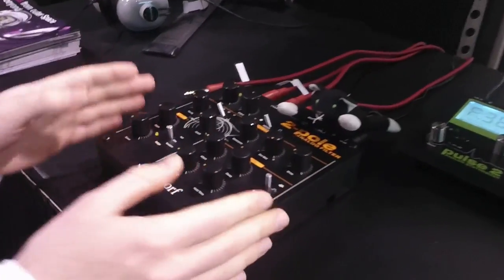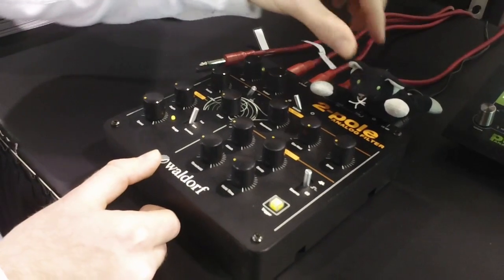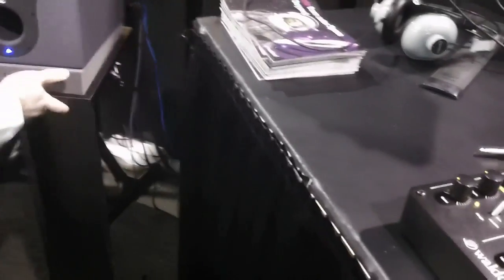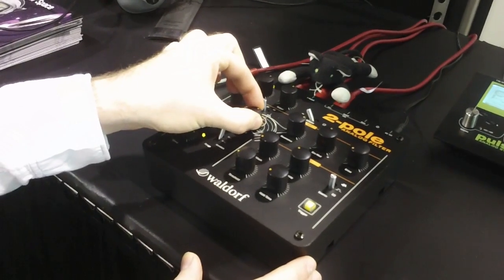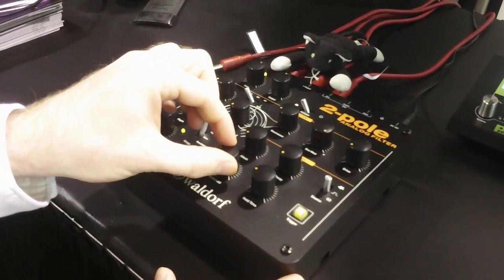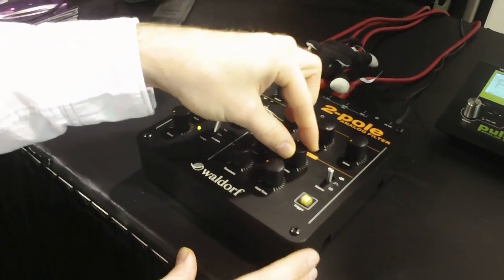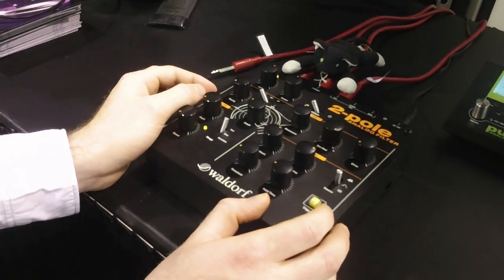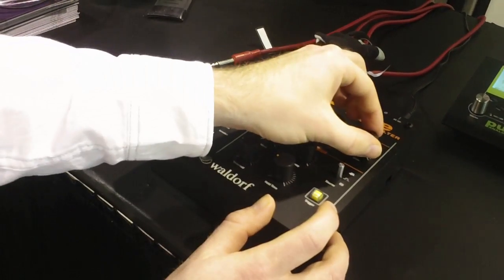NAMM 2014: Waldorf 2-pole demo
Demonstration of the new Waldorf 2-pole analog filter.